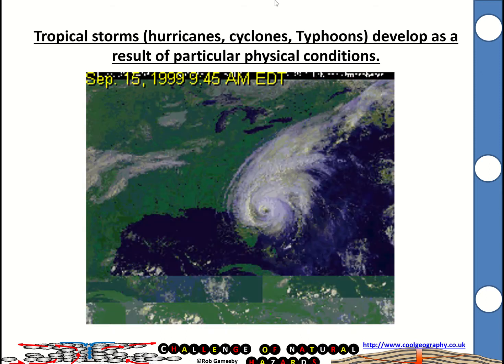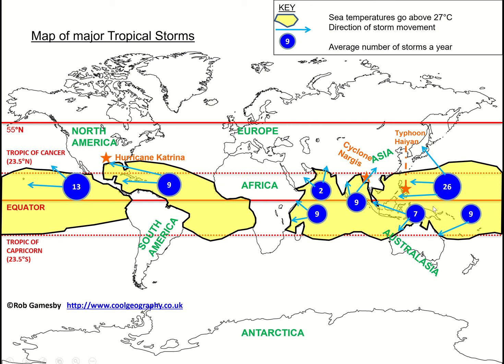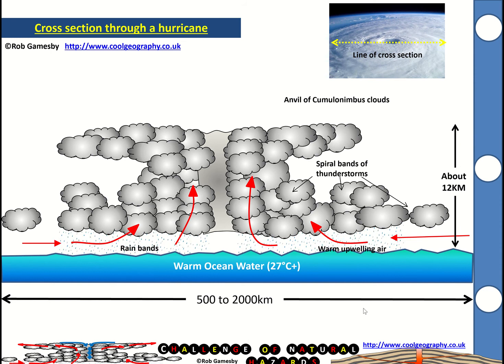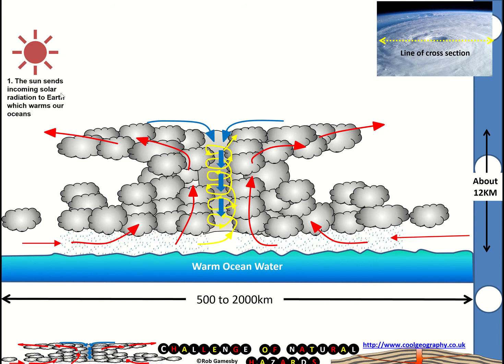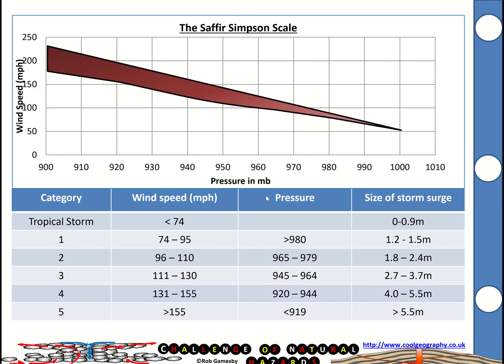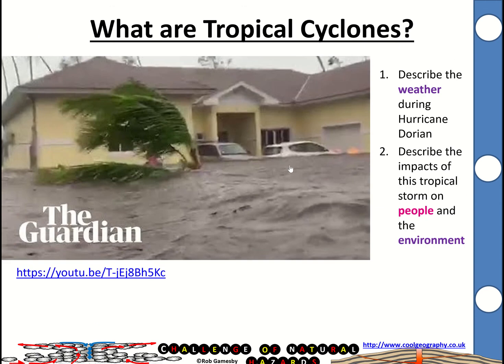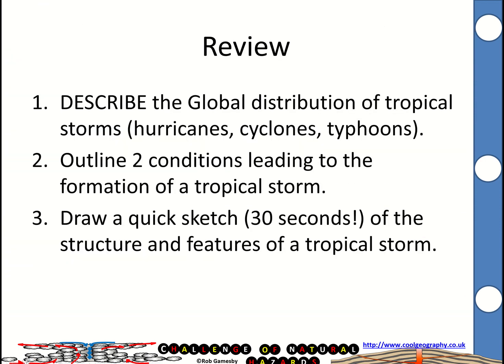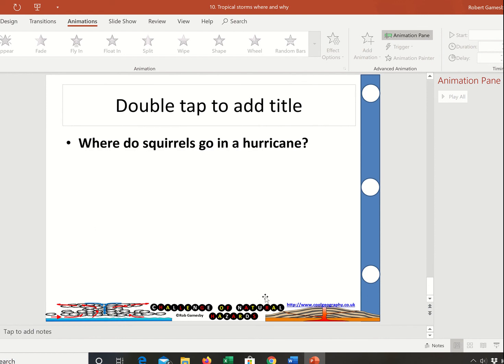Tropical storms where and why